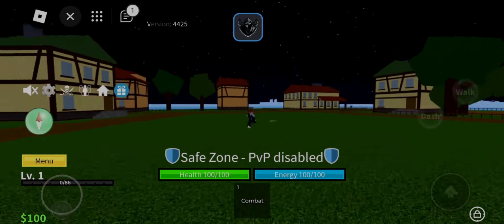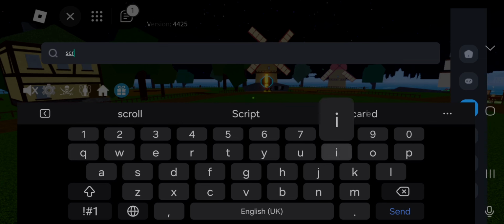Download Delta Executor V2.630 | Delta Mobile New Update V630 | 💯% Working & Bypass Delta Key System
SCROLL DOWN FOR VIDEO LINKS

Blade ball New script Exploit Hub